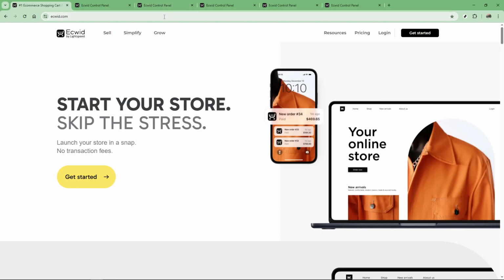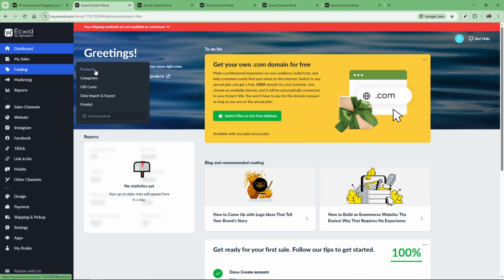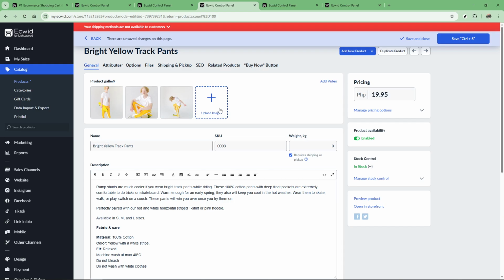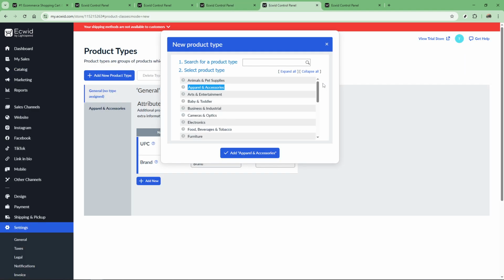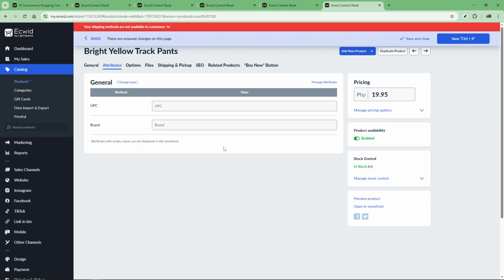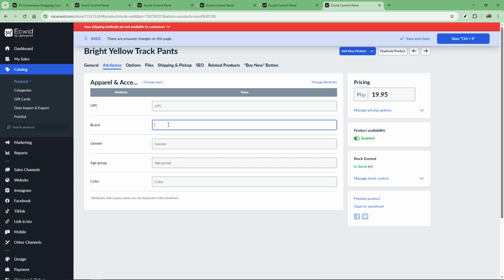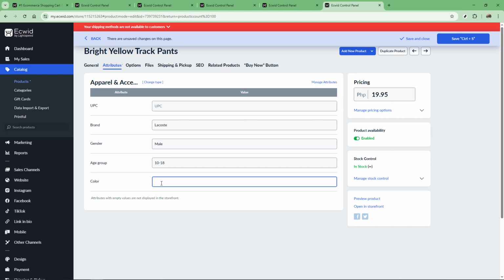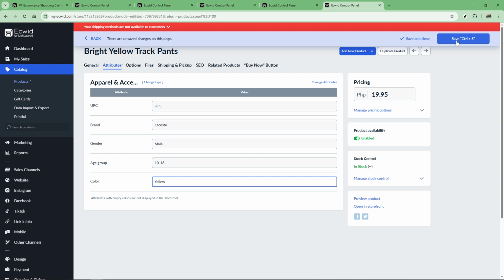How to Add Product Type and Attributes in Ecwid [2025 Full Guide]